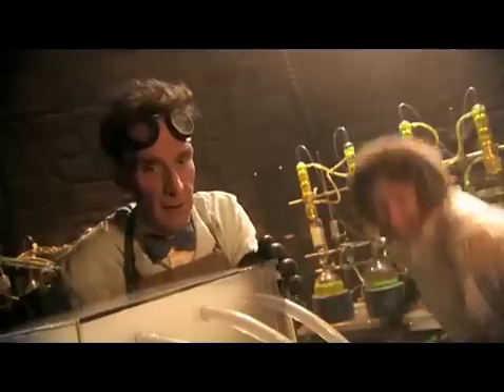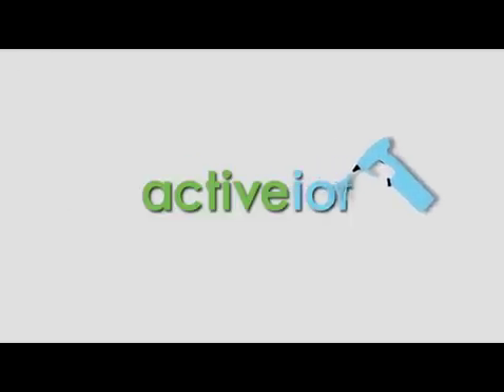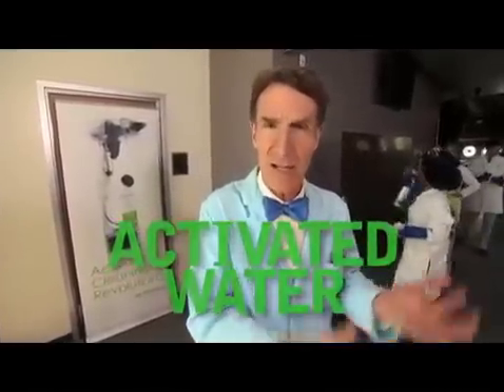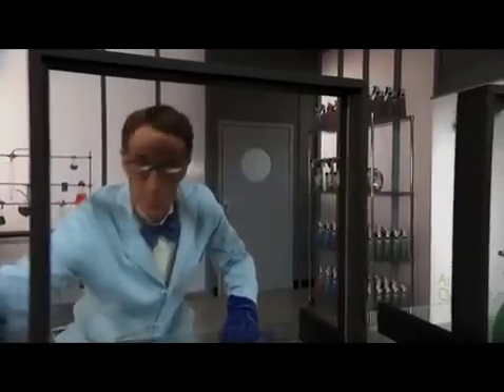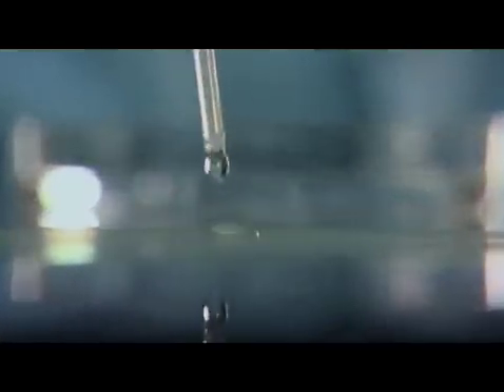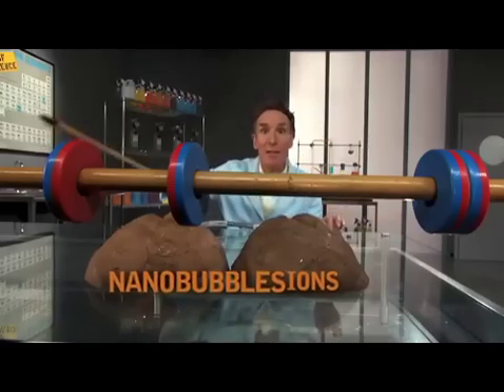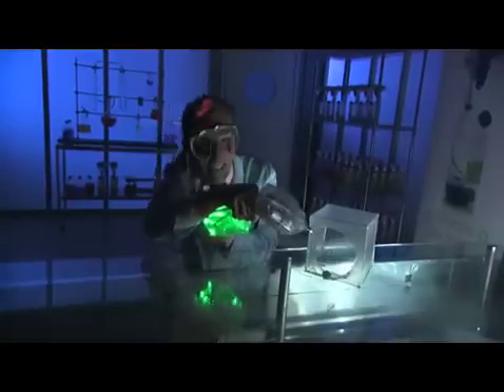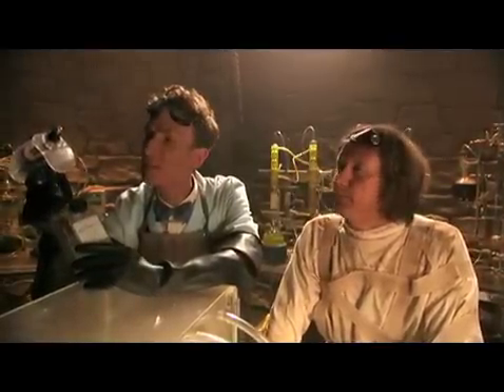Bill Nye the Science Guy Explains Acitiveion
Bill Nye Activeion Ionator - Cleaning with Tap water.  It's Green Cleaning at its best...